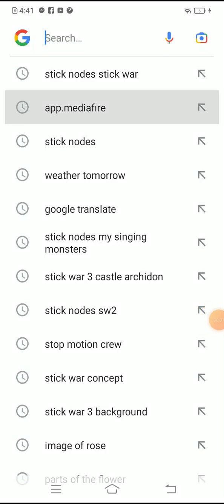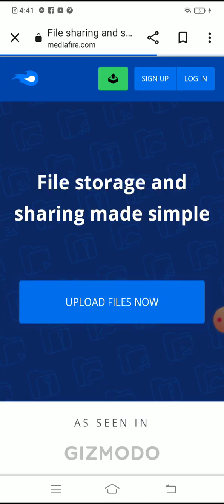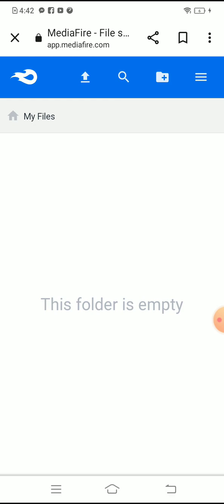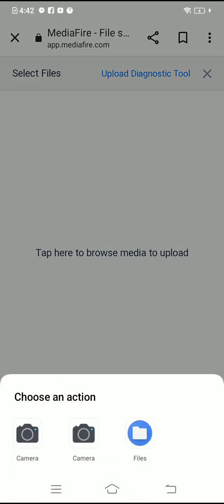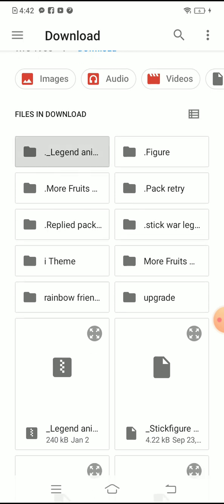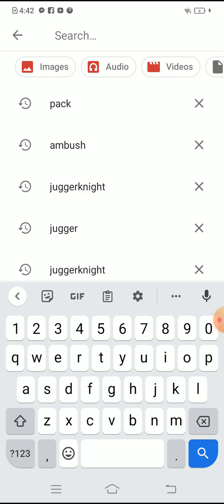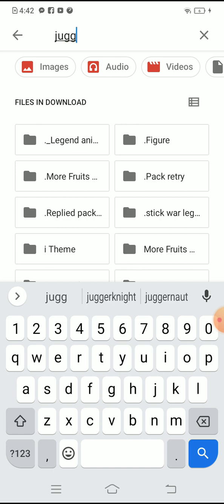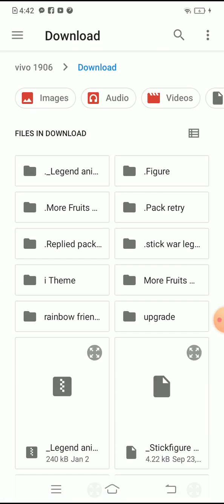here's the problem